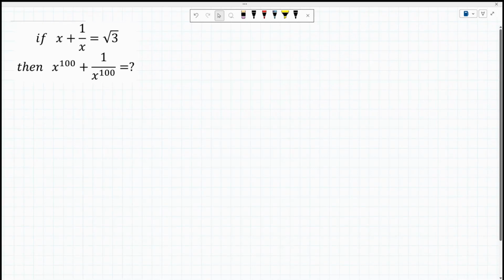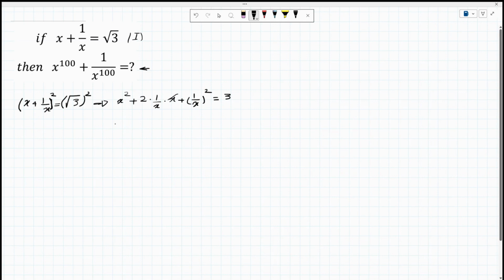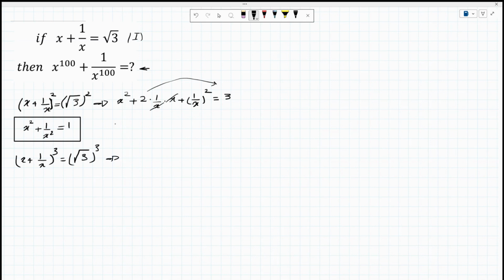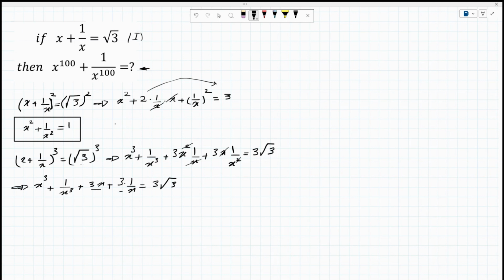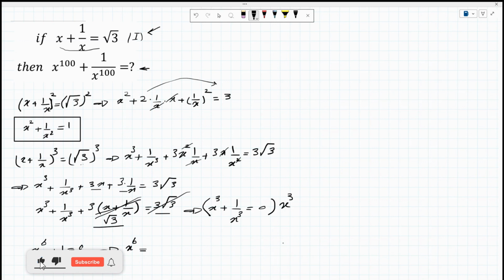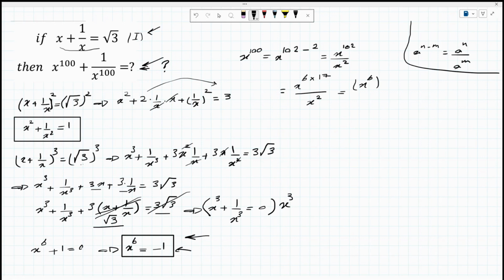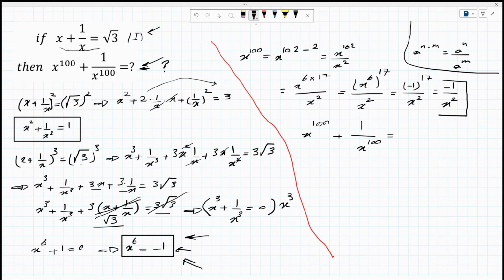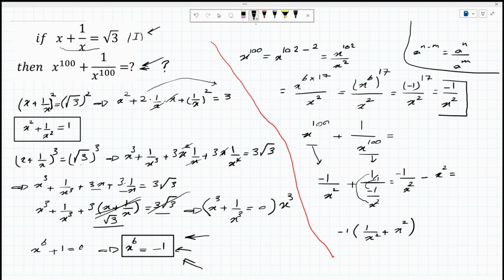Math Olympiad Question | Can you solve this?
Olympiad math question ~ math easy question